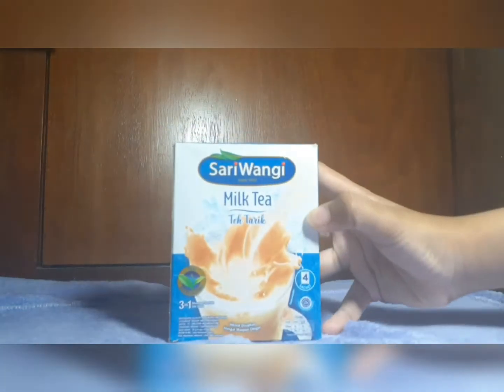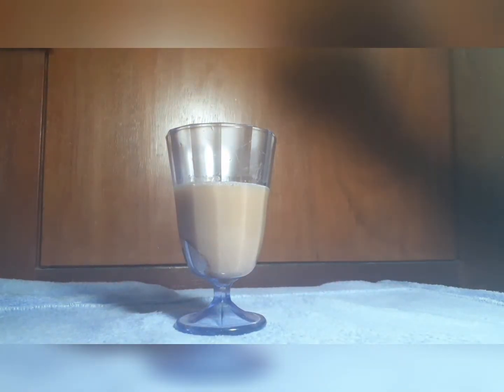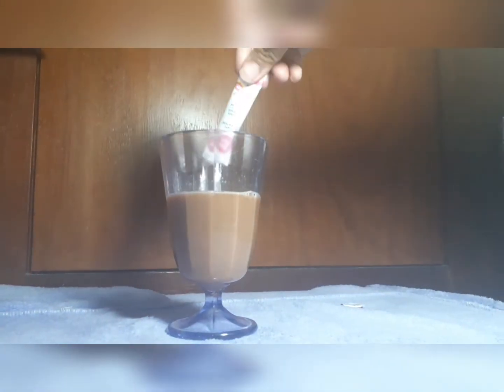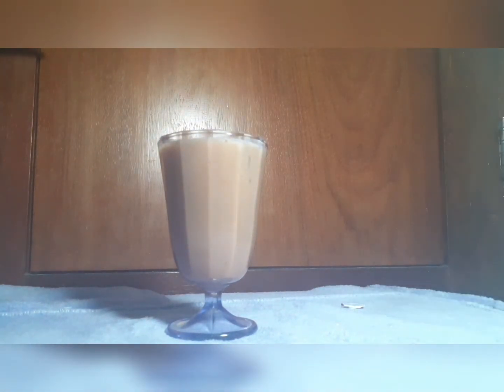HOW TO MAKE MILK TEA || english assignment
today i got an english lesson assignment, to make a video how to make something

Edited by inshot
Short on samsung a10